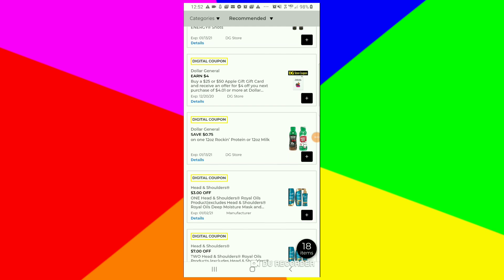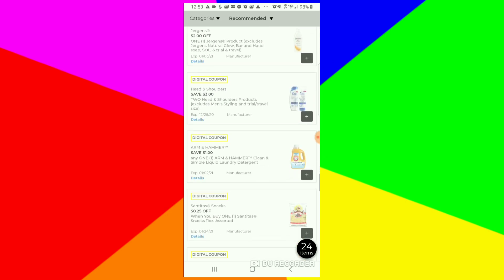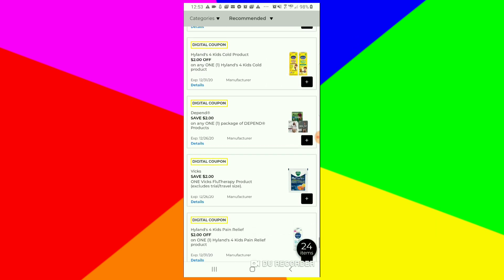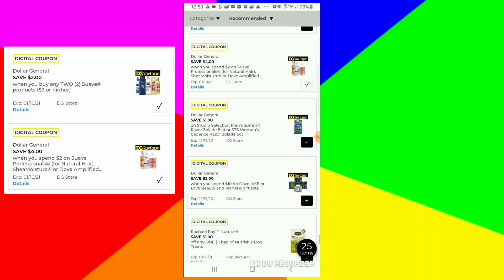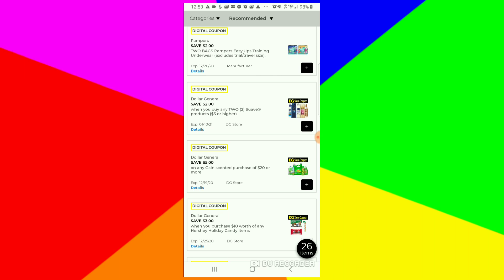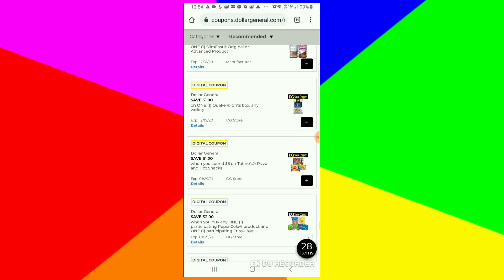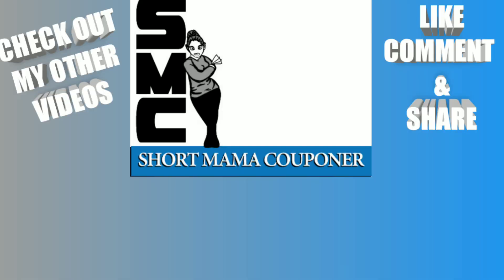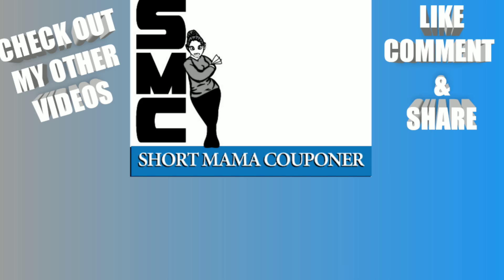DOLLAR GENERAL COUPONS YOU NEED TO CLIP NOW